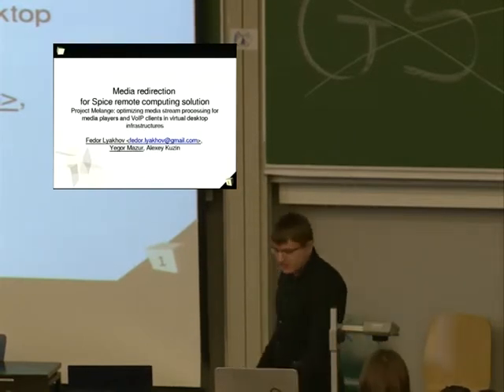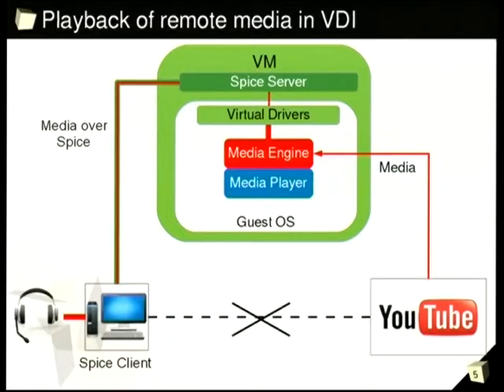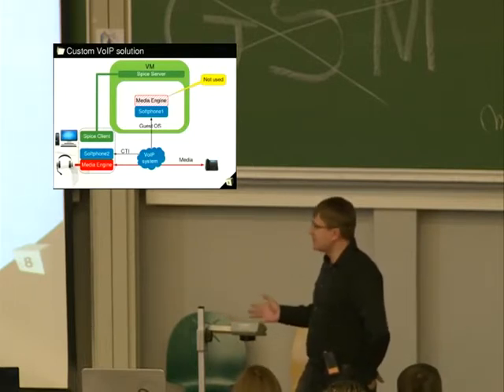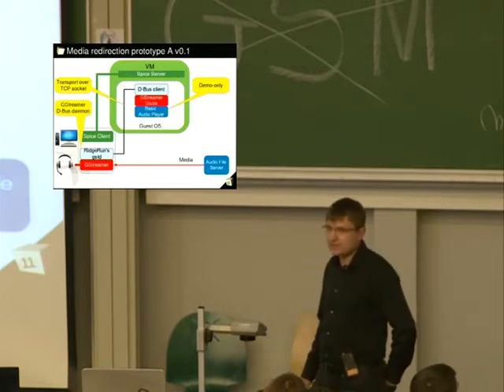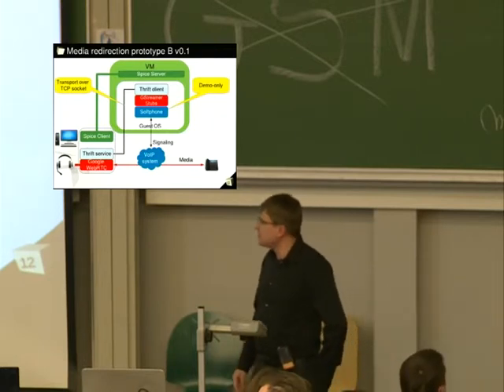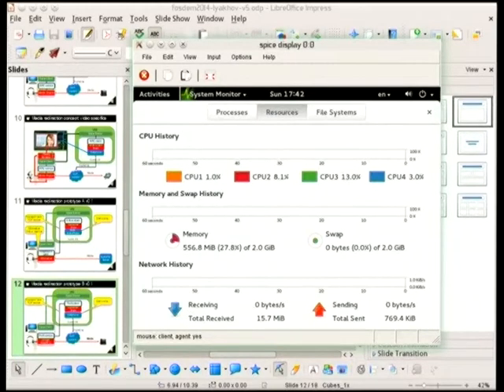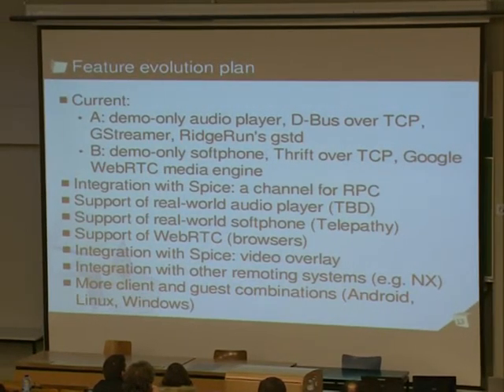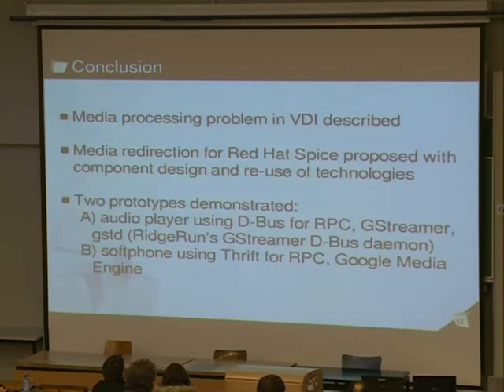[FOSDEM 2014] Media redirection for Spice remote computing solution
Media redirection for Spice remote computing solution
Project Melange: optimizing media stream processing for media players and VoIP clients in virtual desktop infrastructure

Speaker: Fedor Lyakhov

In both cases media streams are not delivered to the user's device directly but transcoded at the virtualization server. This results in increased network load, server CPU load (less VM density), quality loss of media streams. A solution for this problem, Media Redirection for Red Hat Spice remote computing system is proposed. A separate project Melange has been created.

Solution concept introduces following components: Media Engine and RPC-like service at user's device, Media Engine stubs and RPC-like client at Guest OS. To integrate the solution with Spice, new Spice APIs are proposed: API for establishing virtual channels and API for overlay rendering.

Two prototypes of Media Redirection are under development in Melange project: a demo audio player from GStreamer and a demo softphone based on Google WebRTC internal audio engine. Audio player will utilize D-Bus for RPC, the softphone will use Apache Thrift.

The event will be interesting for remote computing system developers and users (in particular, Red Hat Spice), RPC system developers and users, media engine developers, media player and IP telephony client developers

Note: the authors are NOT working for Red Hat, this work is being done by volunteers in their spare time